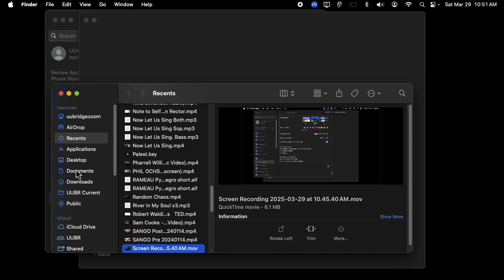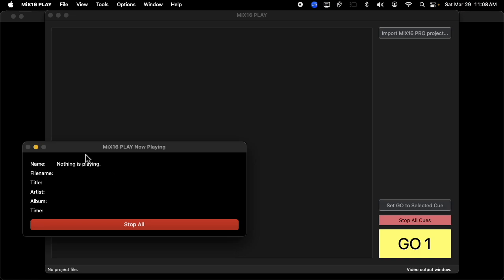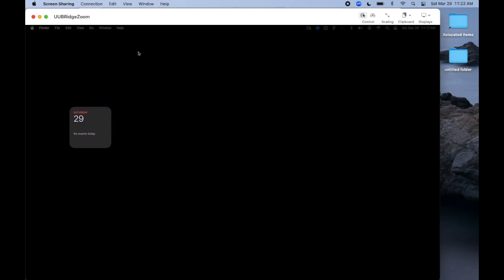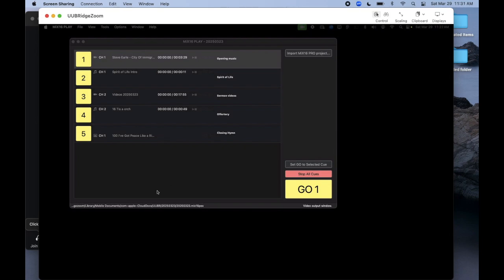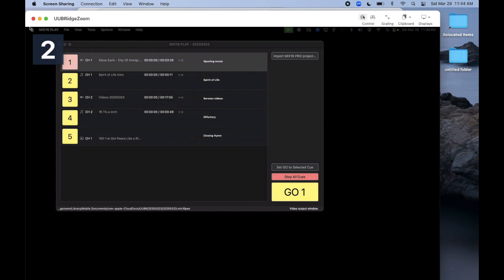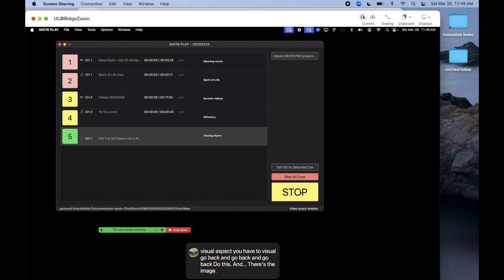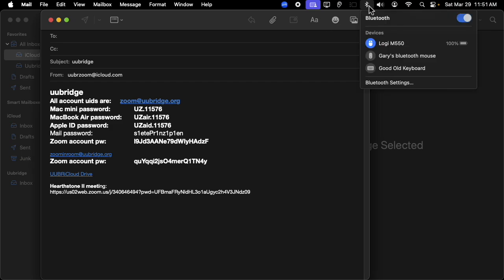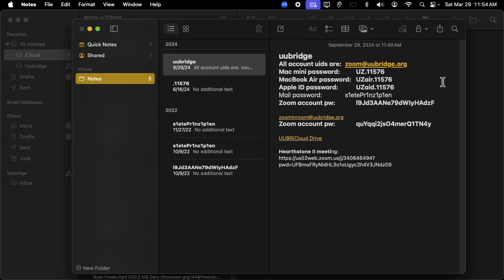UUBRidge Hybrid Instructions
Instructions from Gary on how to do UU service on computer setup  05/01/2025